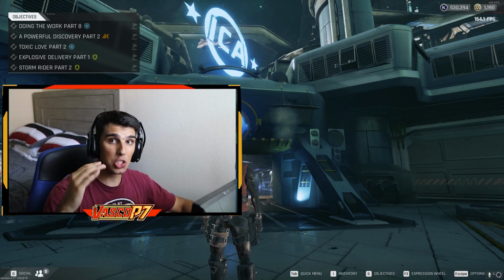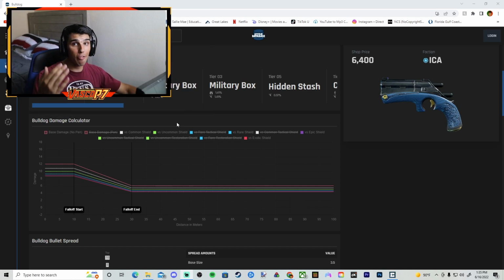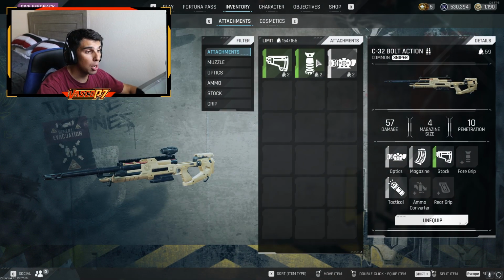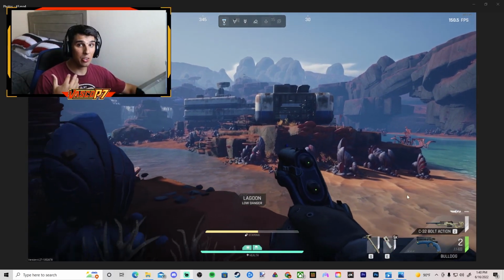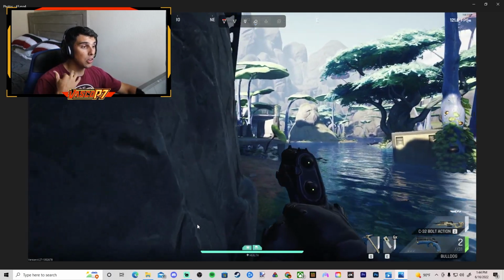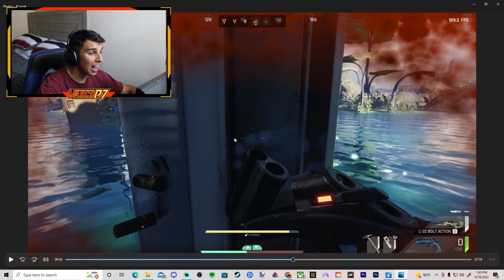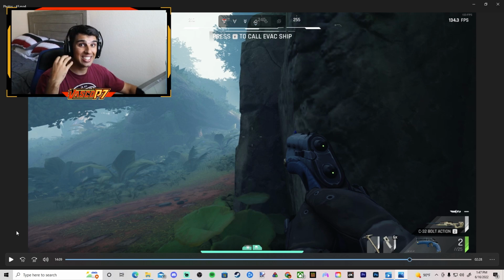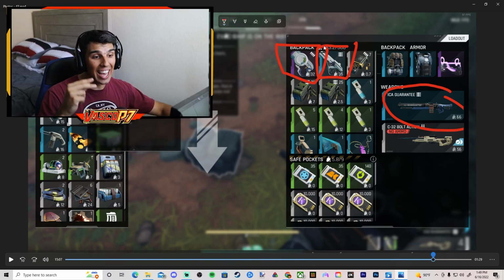A Complete Guide to the Bulldog Shotgun in The Cycle Frontier | Weapon Guide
I will be giving away 100,000 Kmarks, 3 Epic Weapons, and a bunch of Keycards.

Hey Guys, Thanks for tuning into the video

Leave a Comment for me to answer to

00:00 - Intro
00:18 - How to Obtain
00:56 - Weapon Statistics
02:10 - Best Weapon Loadout
03:35 - Strength against PvE
04:34 - How To Fight #1
06:35 - How To Fight #2
07:47 - Just to Flex
08:11 - Outro